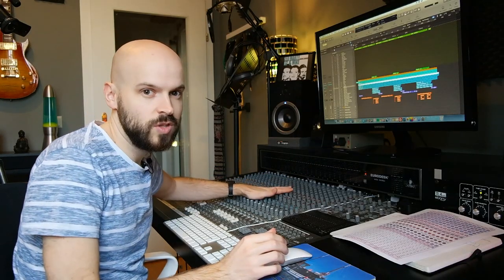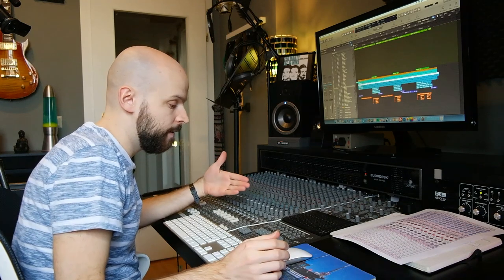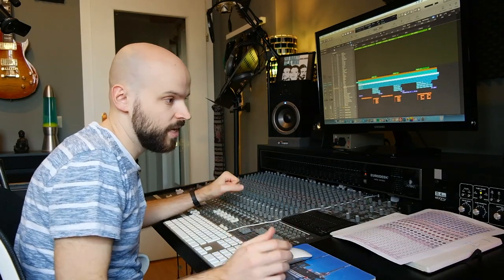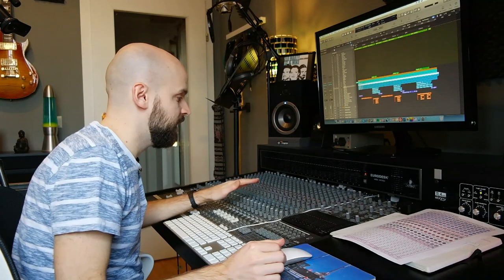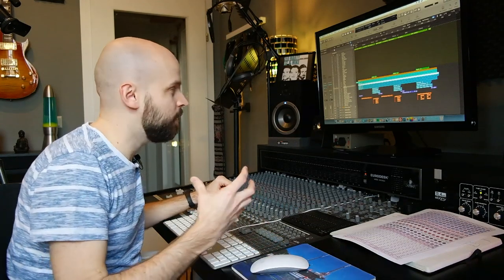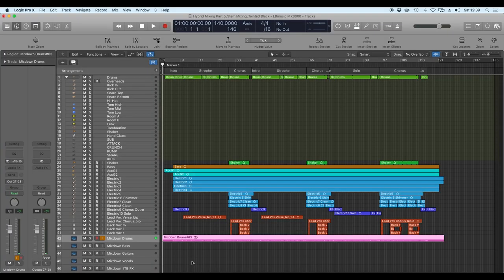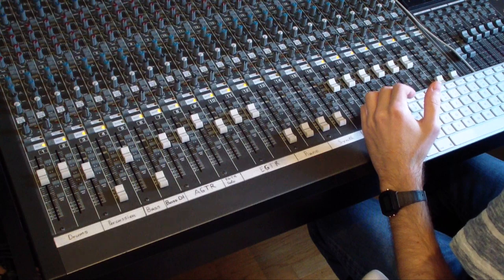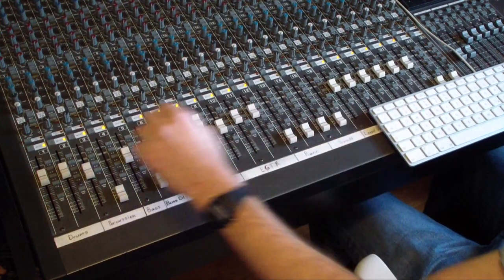Hybrid Mixing Part 5: Stem Mixing